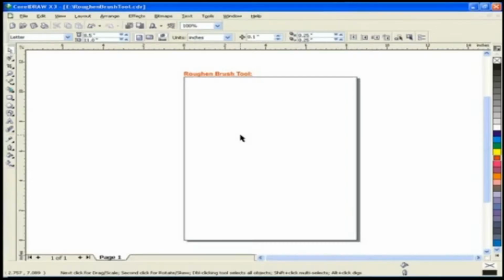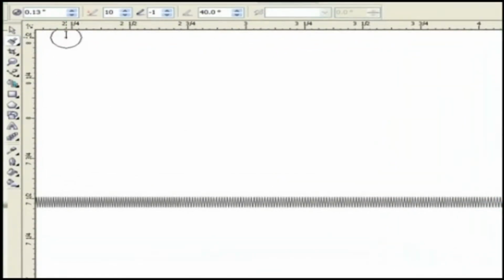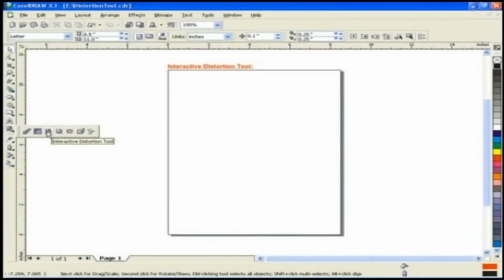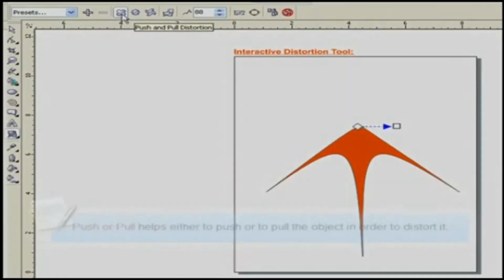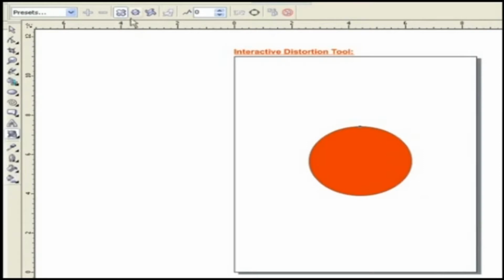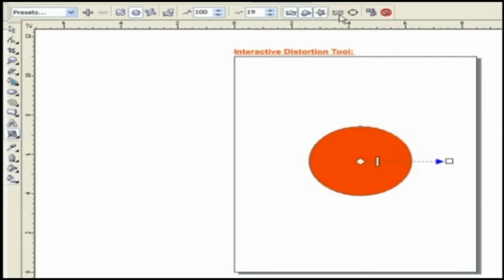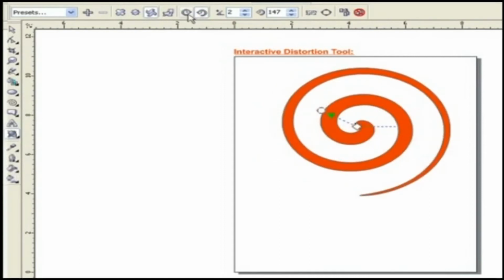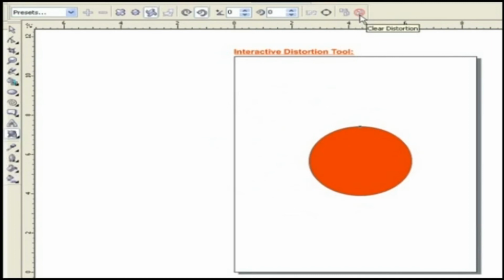Roughen Brush Tool || Twister & Zipper Distortion || Learning CorelDraw X3 in English